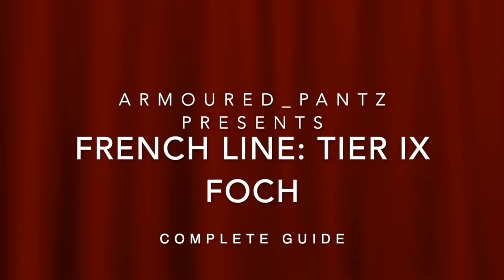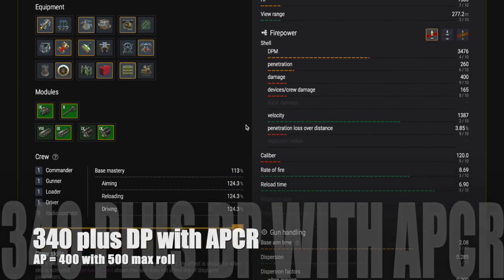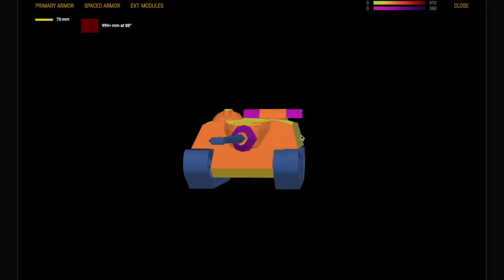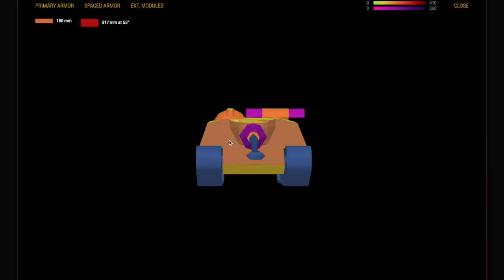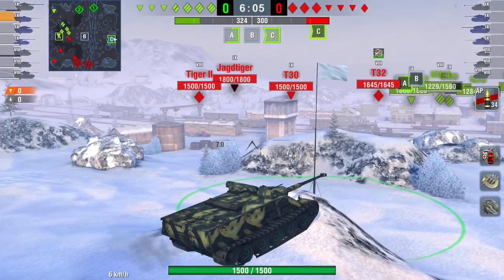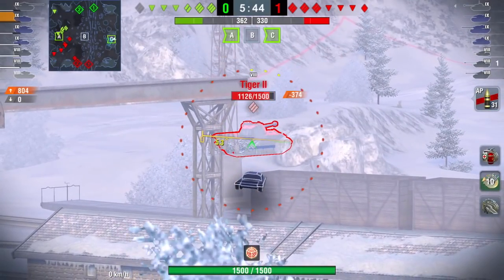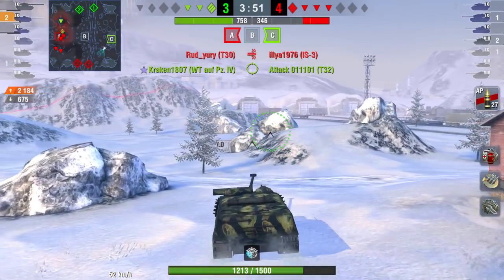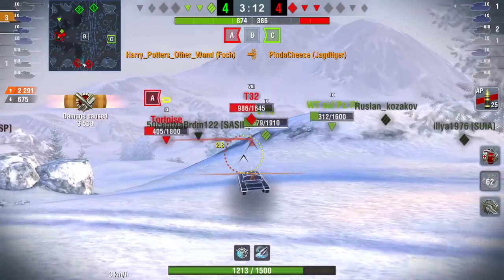World of Tanks Blitz: French Line - the Foch Complete Guide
It's a Pummelling machine!

Pummel, Pummel, Pummel, Boil and Bubble,
With this up your Ass,
You're in Big Trouble!

Just get the tank, that's all you need to know... but to explain why I made this video!

Cheers Much!

AP